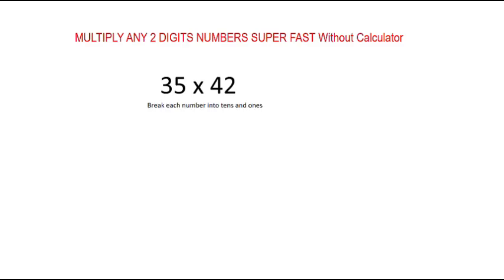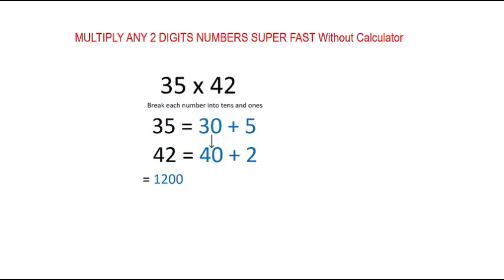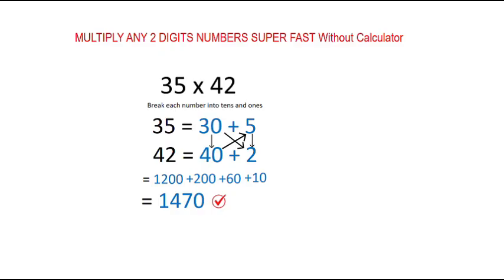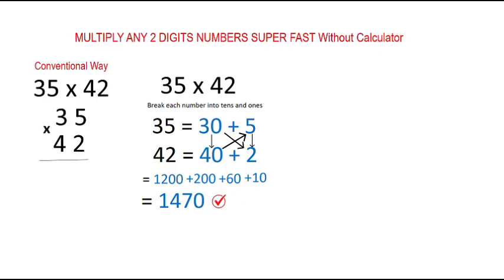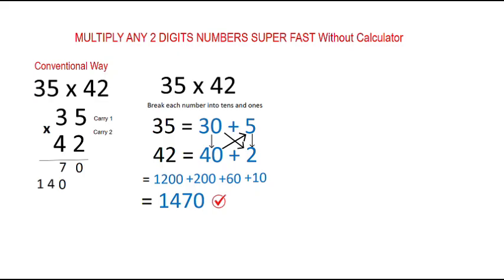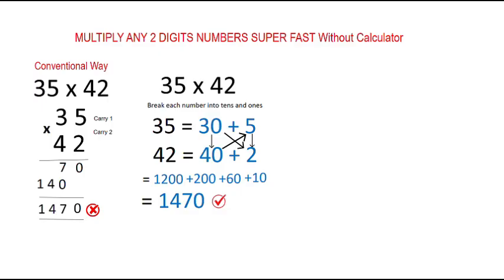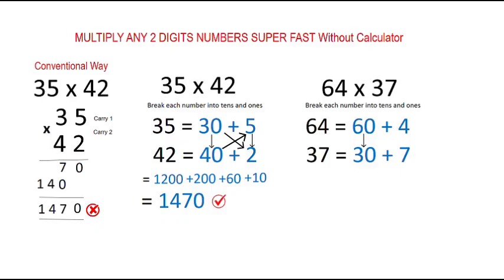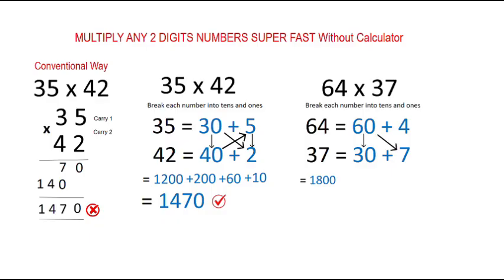Multiply 2 digits numbers super fast without calculator using this method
Ready to solve math like a genius?
In today’s video, we’re unlocking a powerful Quick Maths Trick that will help you solve maths faster, easier, and with total confidence.
Whether you’re preparing for WAEC, JAMB, NECO, UTME, SAT, GRE, GMAT, or you simply want to improve your mental math skills — this method will help you solve problems in seconds instead of minutes.

🚀 What Makes This Trick So Powerful?

✅ Saves time during exams
✅ Reduces mistakes
✅ Boosts speed & accuracy
✅ Easy to remember and apply
✅ Works for every level of learner

Welcome to Quick Maths Tricks by Raymond Ogbu — your home for fast, simple, and smart methods to solve mathematical problems.
We believe Math is not hard… you just need the right approach.

Did this trick help you?